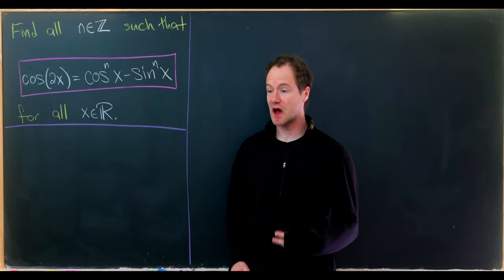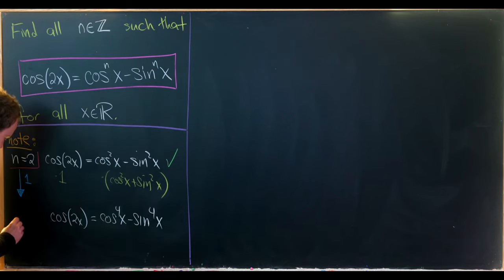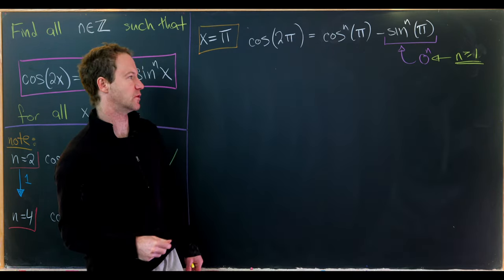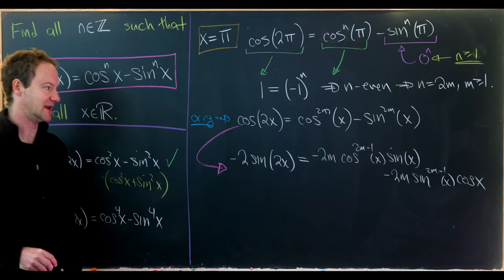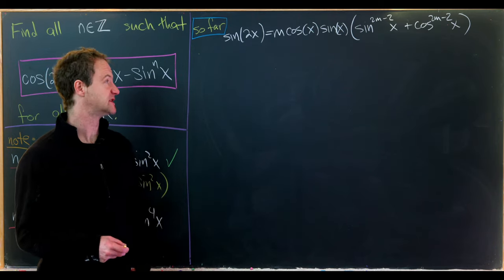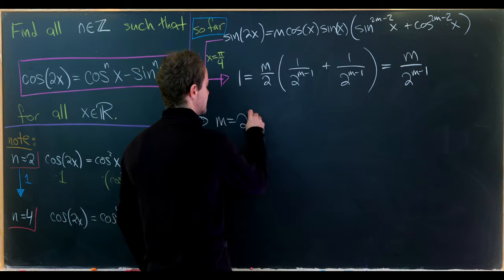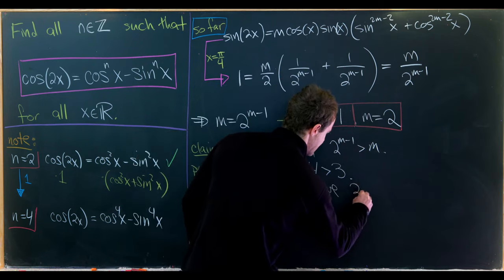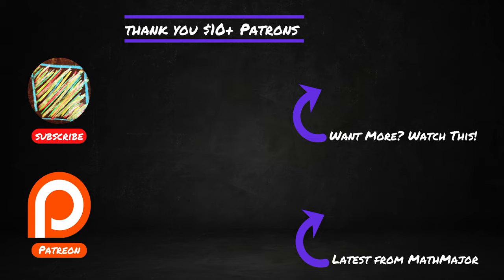only SPECIAL INTEGERS make this TRUE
The Babbadook dropped their keys, clumsy goof, but Eraser picked it up for them. The Babbadook granted Eraser three wishes. Her first wish was that everyone in the world, in perpetuity, will have their basic material needs met (food, water, shelter, healthcare). Her second wish is that Mighty Mouse be back on modern media conveyances for at least 10 seasons. Her third and final wish is that you watch the video all the way to the end. If you're reading still, you're required to comment the catchphrase of Rocky the Flying Squirrel.